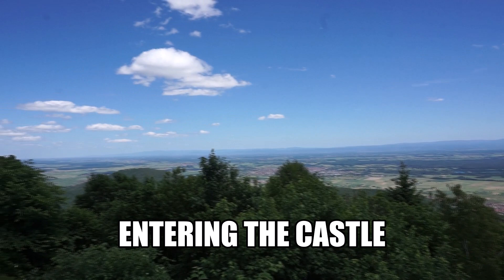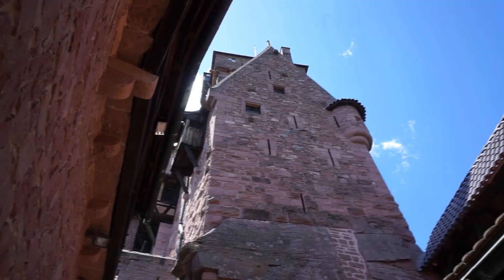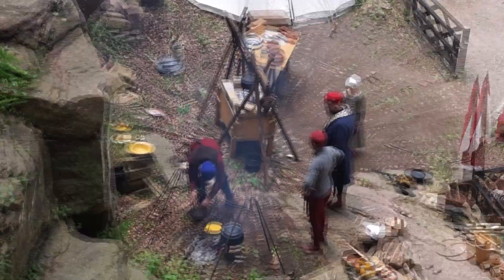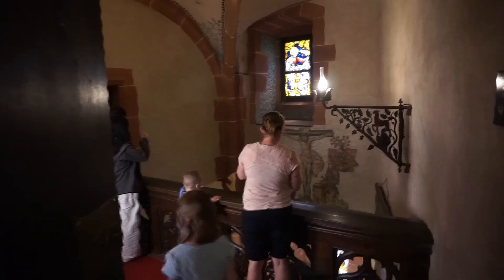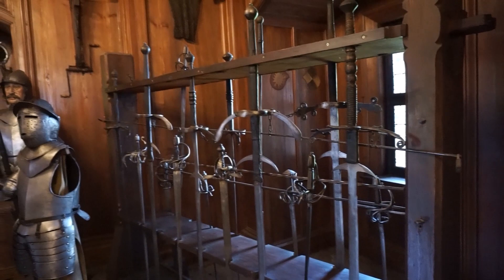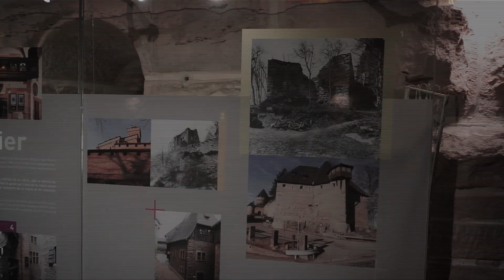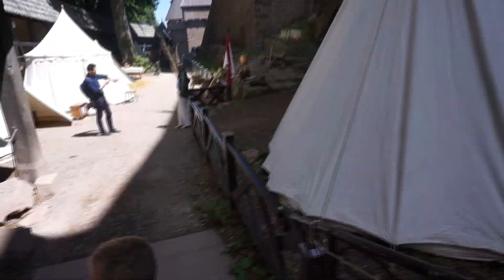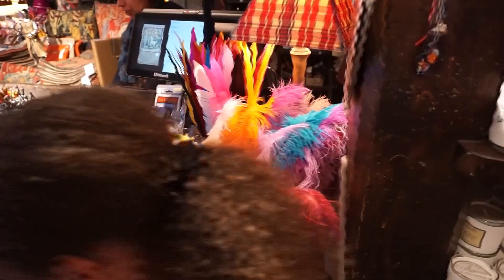Château du Haut-Kœnigsbourg 🇫🇷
It is not known when a first castle was built. However, a Burg Staufen (Castrum Estufin) is documented in 1147, when the monks complained to King Louis VII of France about the unlawful construction by the Hohenstaufen Duke Frederick II of Swabia. Frederick's younger brother, Conrad III, had been elected King of the Romans in 1138, to be succeeded by Frederick's son Frederick Barbarossa in 1152, and by 1192 the castle was called Kinzburg (Königsburg, "King's Castle").

In the early thirteenth century, the fortification passed from the Hohenstaufen family to the dukes of Lorraine, who entrusted it to the local Rathsamhausen knightly family and the Lords of Hohenstein, who held the castle until the fifteenth century. As the Hohensteins allowed some robber barons to use the castle as a hideout, and their behavior began to exasperate the neighboring rulers, in 1454 it was occupied by Elector Palatine Frederick I and in 1462 was set ablaze by the unified forces of the cities of Colmar, Strasbourg, and Basel.

In 1479, the Habsburg emperor Frederick III granted the castle ruins in fief to the Counts of Thierstein, who rebuilt them with a defensive system suited to the new artillery of the time. When in 1517 the last Thierstein died, the castle became a reverted fief and again came into the possession of the Habsburg emperor of the day, Maximilian I. In 1633, during the Thirty Years' War in which Catholics forces fought Protestants, the Imperial castle was besieged by Protestant Swedish forces. After a 52-day siege, the castle was burned and looted by the Swedish troops. For several hundred years it was left unused, and the ruins became overgrown by the forest. Various romantic poets and artists were inspired by the castle during this time.

A medieval castle located in the commune of Orschwiller in the Bas-Rhin département of Alsace, France, located in the Vosges mountains just west of Sélestat, situated in a strategic area on a rocky spur overlooking the Upper Rhine Plain, it was used by successive powers from the Middle Ages until the Thirty Years' War when it was abandoned. From 1900 to 1908 it was rebuilt at the behest of the German kaiser Wilhelm II. Today it is a major tourist site, attracting more than 500,000 visitors a year.

About us:

DestinationEverywhere was created to chronicle our family's memories of traveling.  We're a family of four 👨‍👩‍👧‍👦 who lived in Stuttgart, Germany for four and a half years.  Swabia is a perfect location to reach most of Europe, so we used every opportunity to travel to locations such as France, Italy, United Kingdom, Ireland, Scotland, England, Belgium, Hungary, Poland, Czech, Croatia and much more.

We traveled by Car 🚗, Plane, ✈️, Train 🚆 and 🚌 to see as much of Europe as possible.  From historic sites to beautiful cities and from country mountains to gorgeous beaches, we have packed in traveling in Europe-- and rather inexpensively.  We're big fans of AirBnB and Booking.com for our lodging; TrainlineEU, EasyJet and Ryan Air for traveling and we did a lot of driving throughout Europe.

We appreciate our friends and fans for watching our videos!